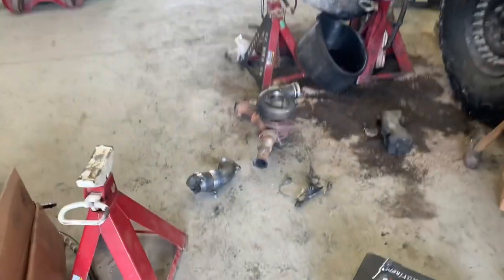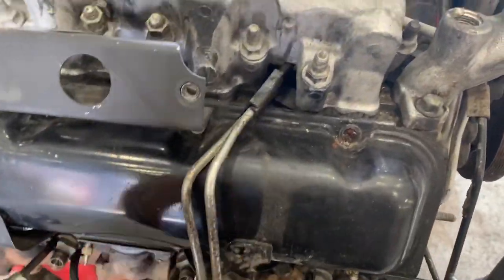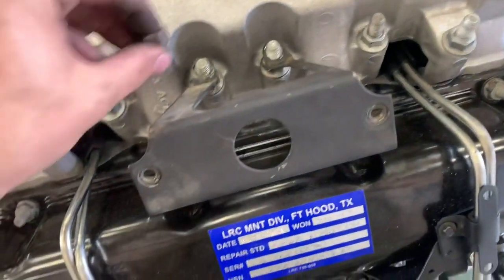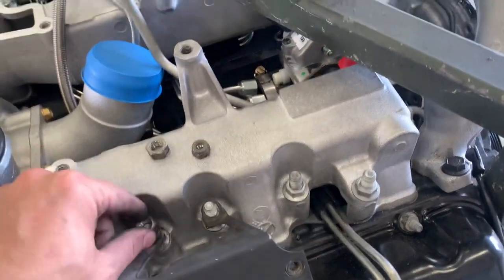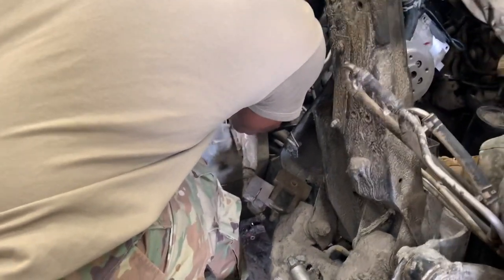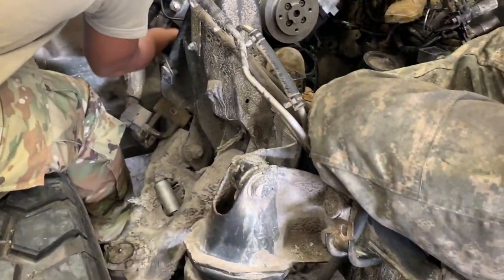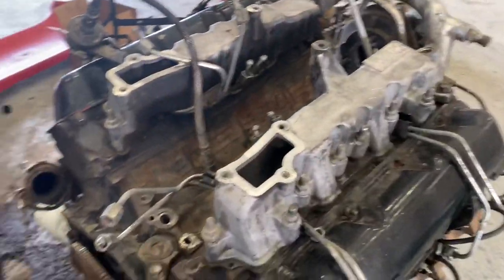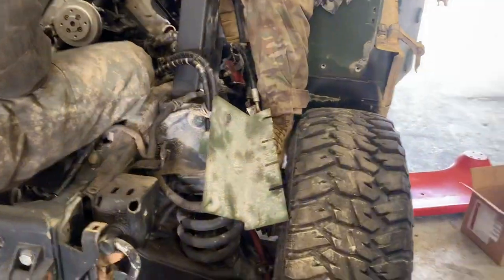Taking Apart A Humvee Engine !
Today I show you guys how to take apart a Humvee engine!